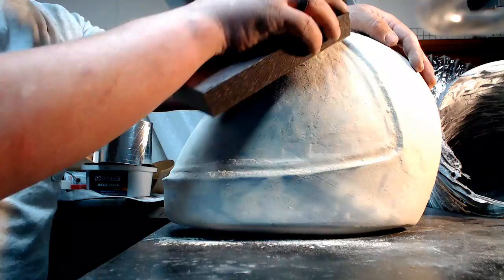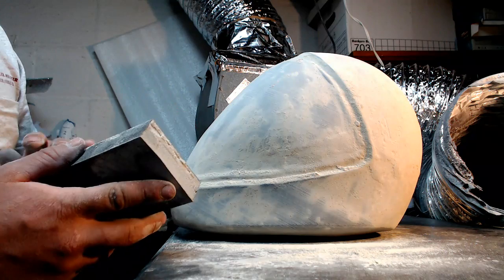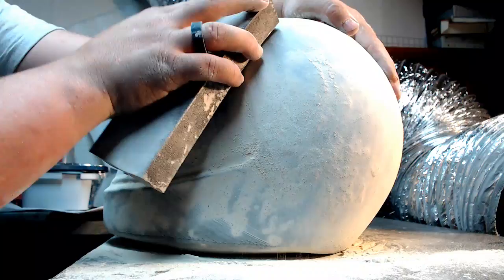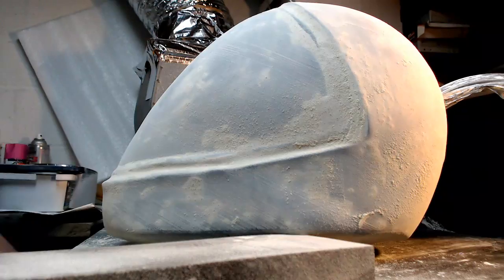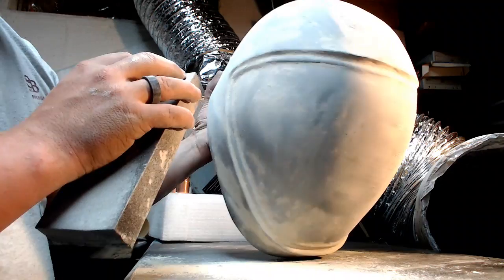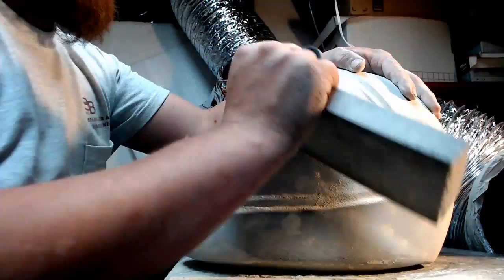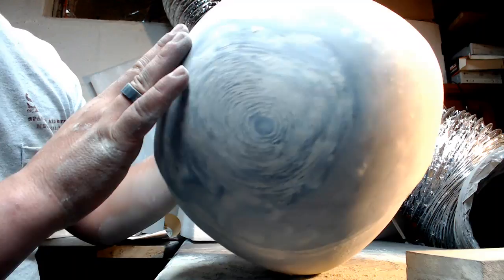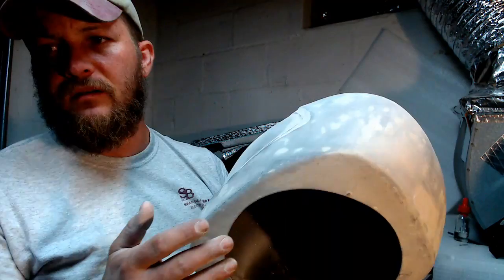Working on Space X Interplanetary Space Suit Helmet 3d Printed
Working on post printing of 3d Printed Space X Interplanetary Space Suit Helmet